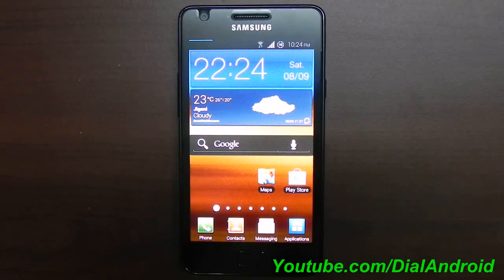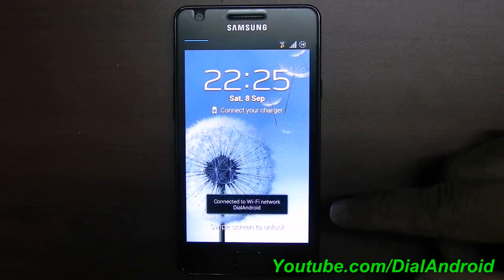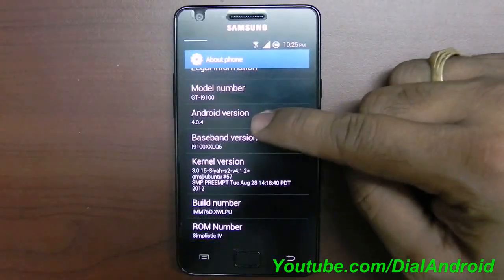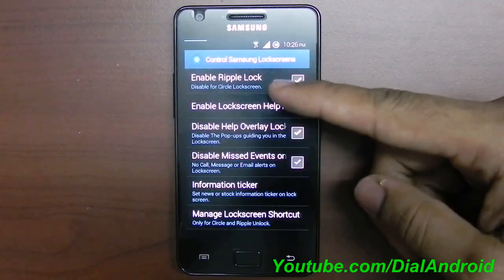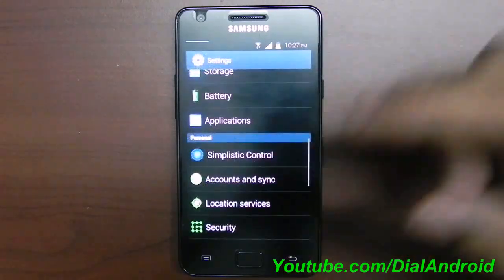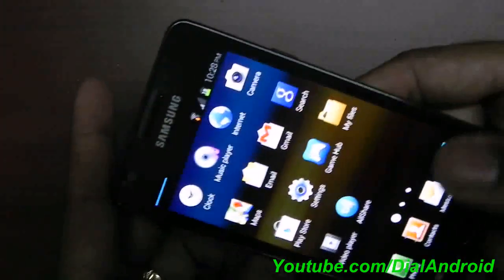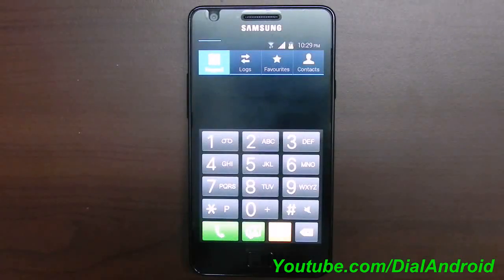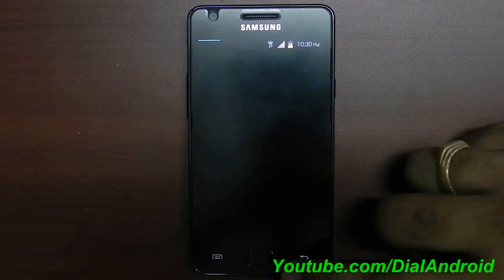Simplistic ROM IV for Galaxy S2 I9100 with S3 Ripple effect & Simplistic control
Thanks to MarounD95, Mirko ddd and full Disaster Team for hardwork behind this ROM

A very simple ROM with exciting tweaks and option which can be controlled using simplistic Control in settings.